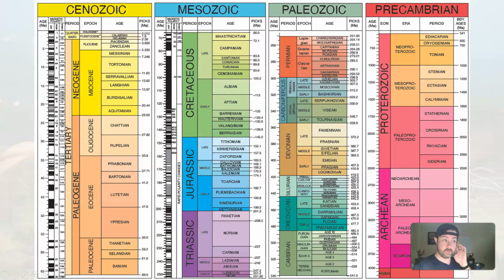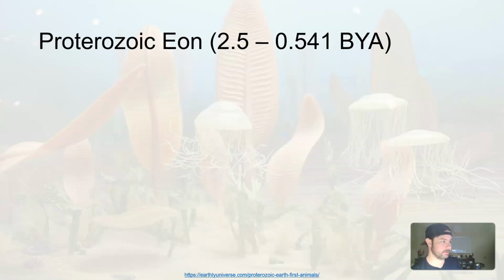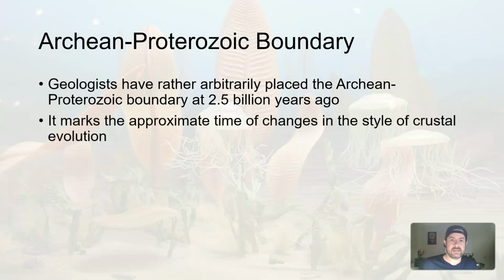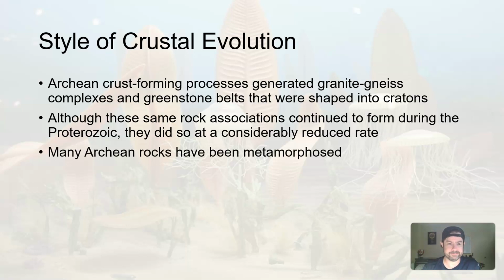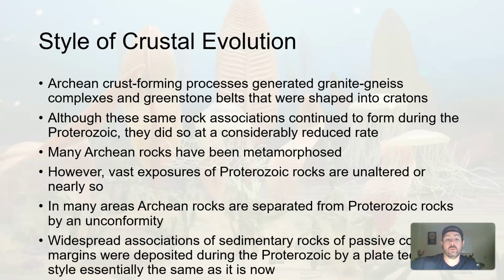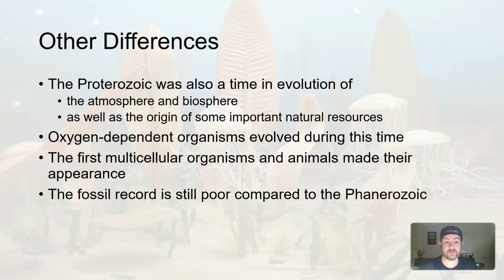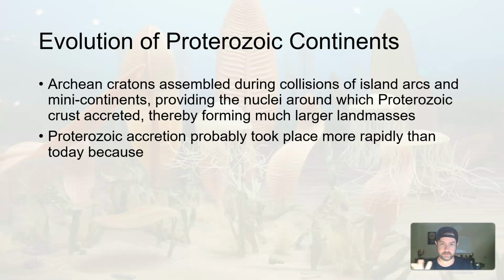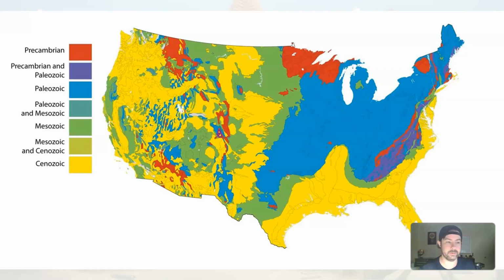GLG102IN Online - Unit 8 Lecture Section 1 - Proterozoic Eon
Historical Geology